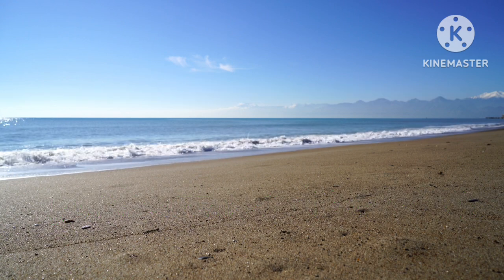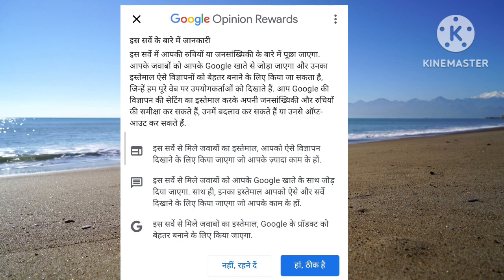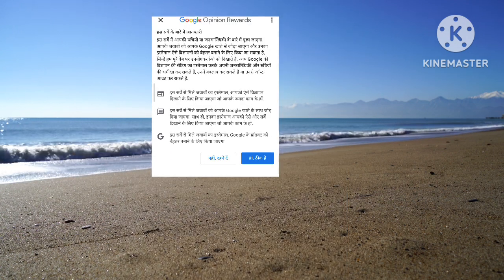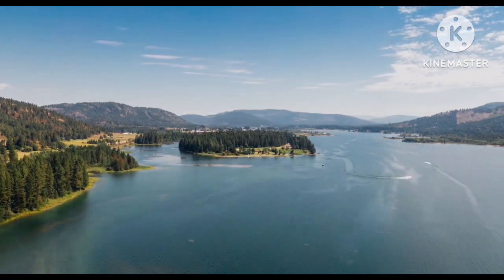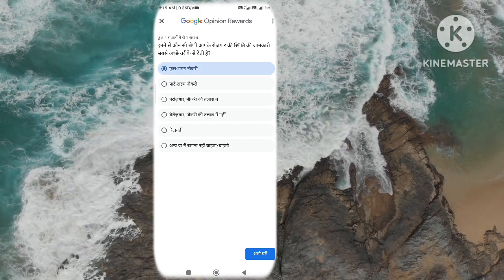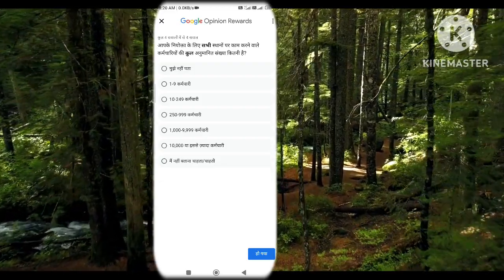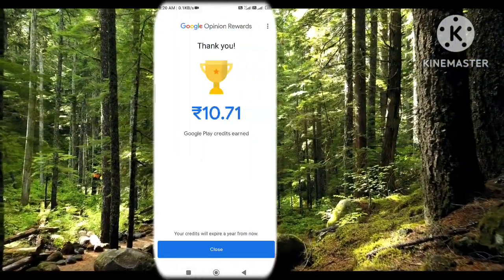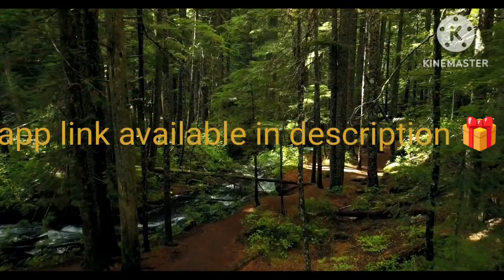Unlocking Your Online Income: Easy Ways to Earn Money from home ||घर से पैसे कमाने के आसान तरीके"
In this video, we're diving into the world of online income opportunities, showing you practical methods to make money from the comfort of your home. Whether you're looking to supplement your income or transition to full-time remote work, we've got you covered.

👉 Discover legitimate ways to earn money online.
🏡 Work from home and enjoy flexibility.
💰 Explore various income streams and choose what suits you.
🌟 Learn valuable tips and tricks to maximize your earnings.

Join us as we explore freelancing, online businesses, remote jobs, and more. It's time to turn your home into a hub for financial success! Start your journey to financial freedom today! 💸💻🏠